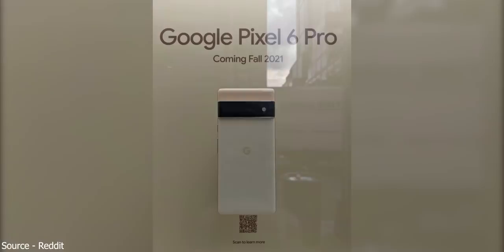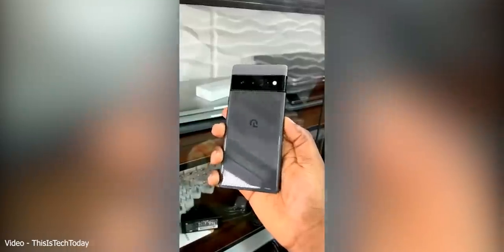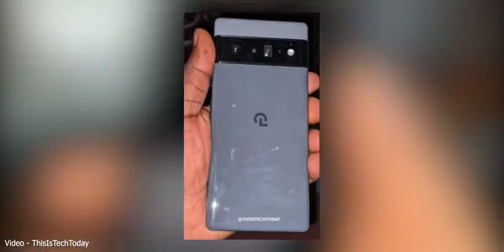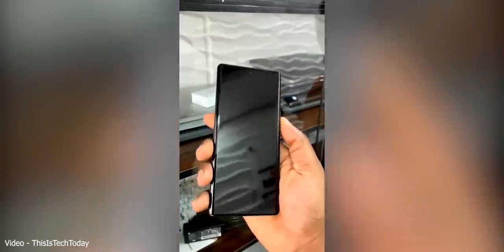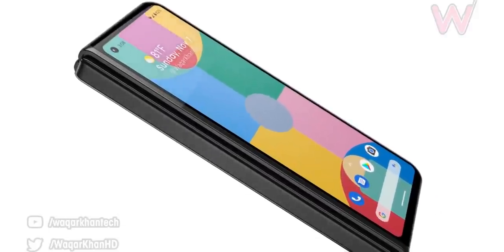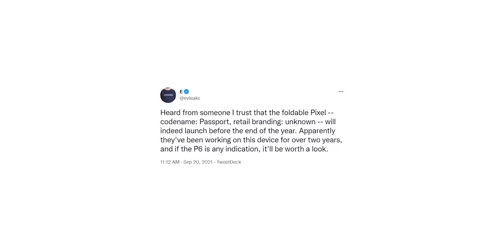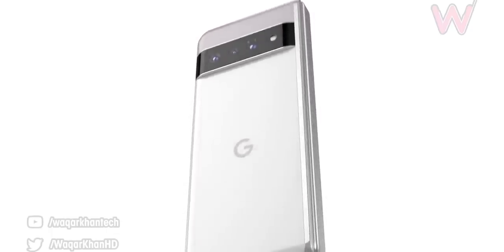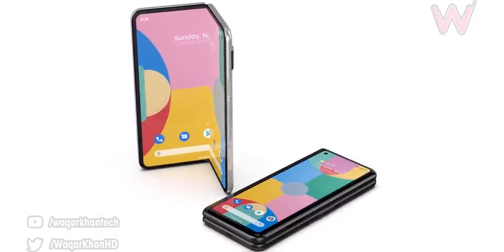Google Pixel 6 Pro - Hands On Video LEAKED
Google Pixel 6 Pro hands on video have been revealed, and the phone looks exactly the way we expected. The Pixel 6 Pro has a different Google logo at the back. Well, that's because it’s apparently from a Product Validation Test batch. Basically, this Pixel 6 Pro is a prototype phone and all of Google's prototypes have this weird logo. But that doesn't mean the final device will look different. This itself is the final look of the device.